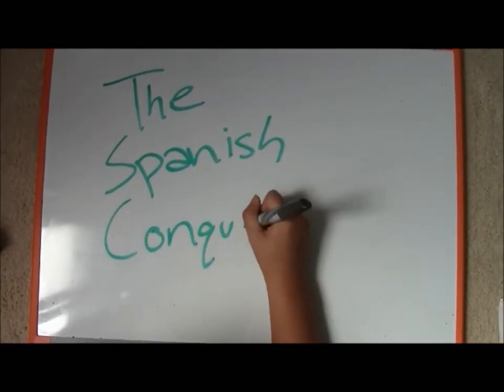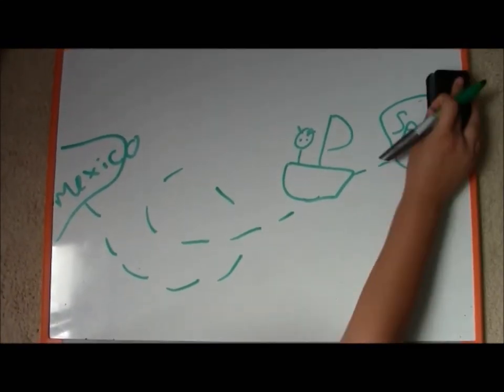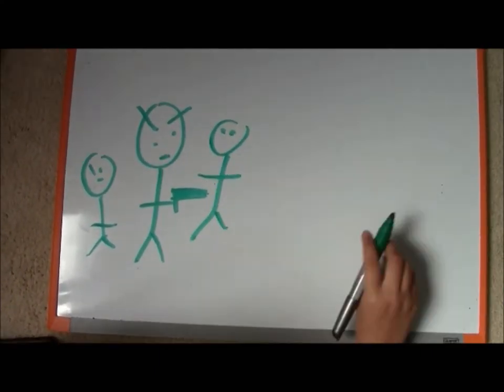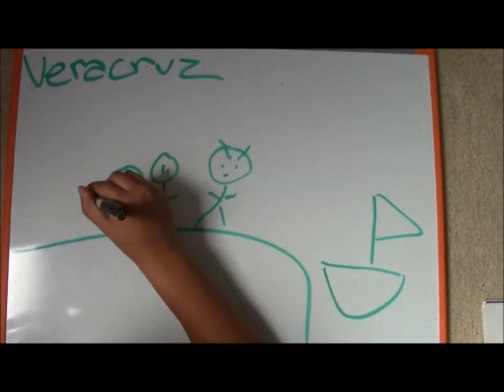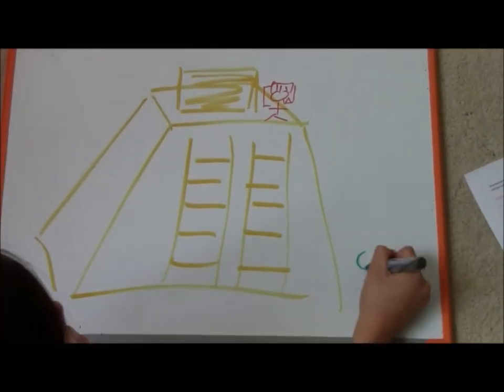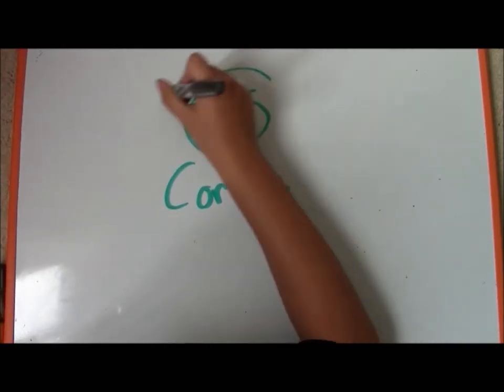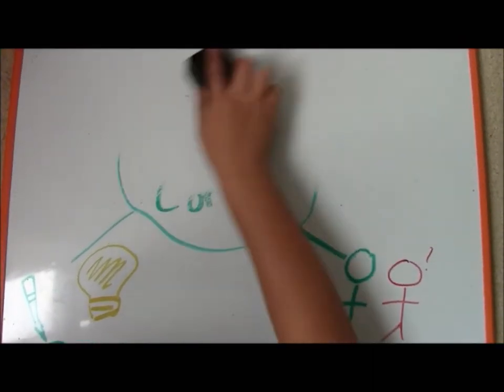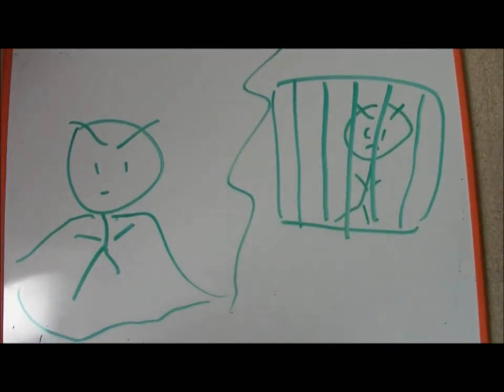The Spanish Conquest